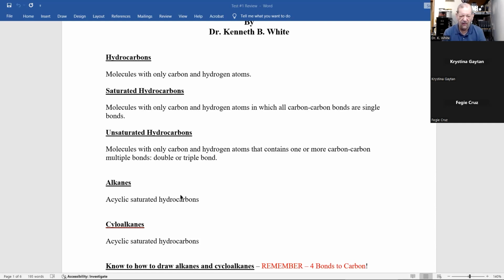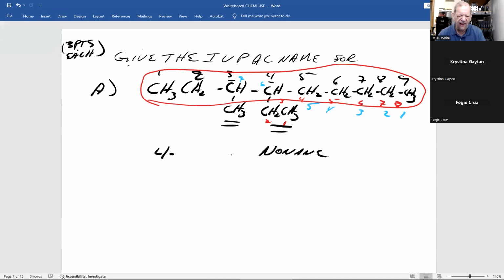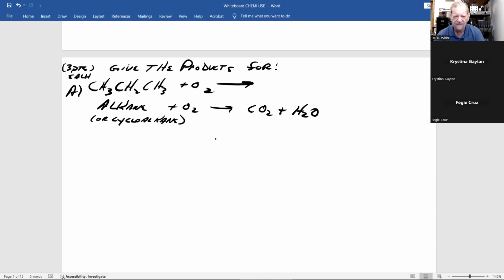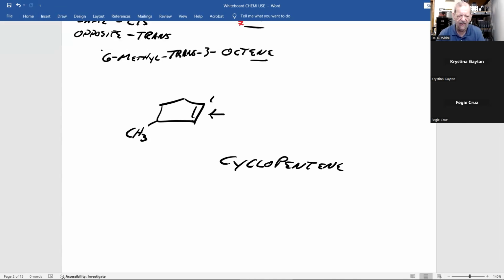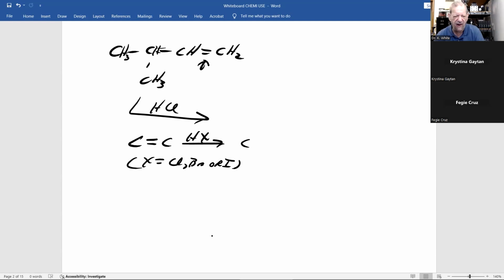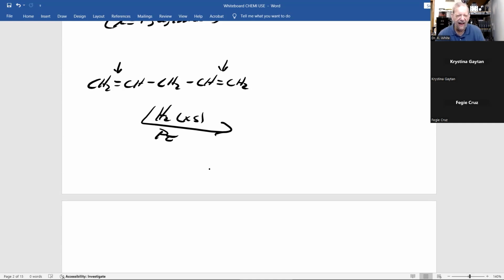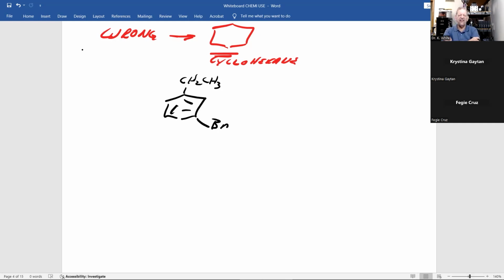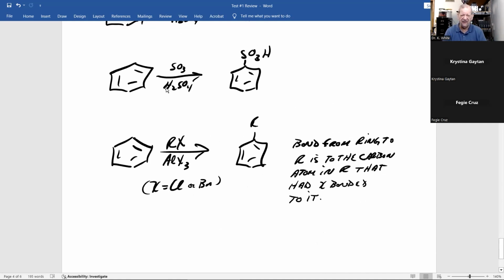20240910 CHM 170 Zoom Meeting Week #4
Topics: How to take Test #1, Test #1 Review